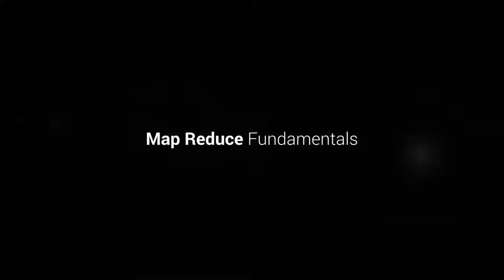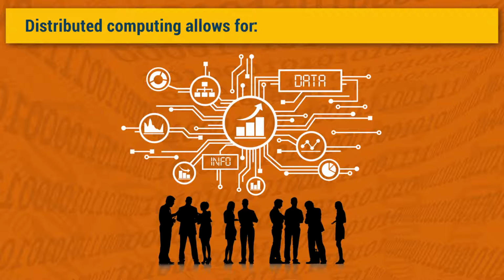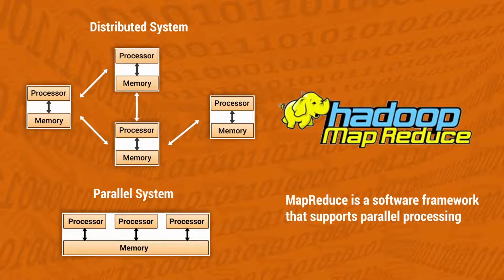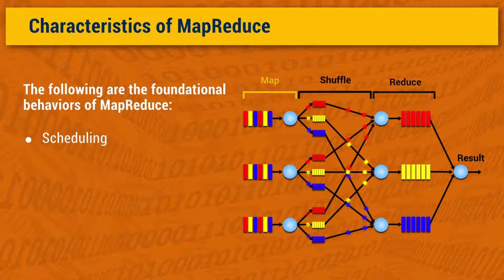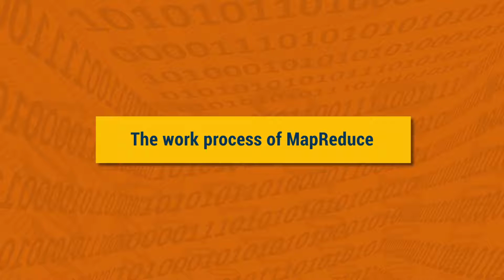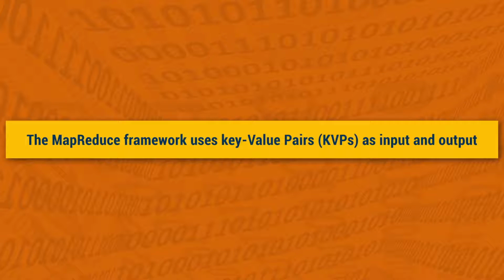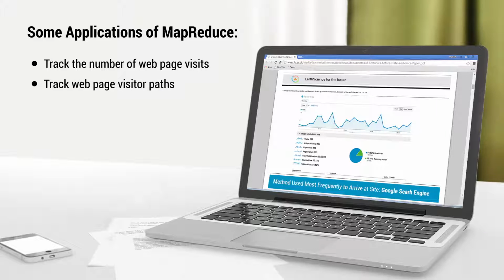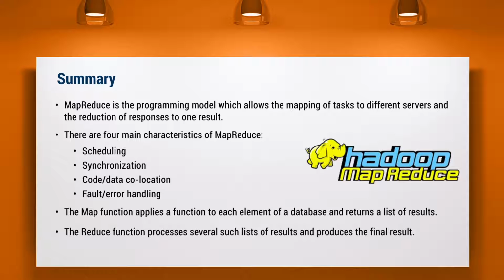Wiley’s Working with mapReduce M1S5L1